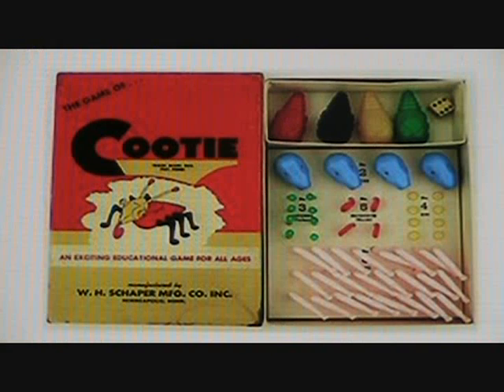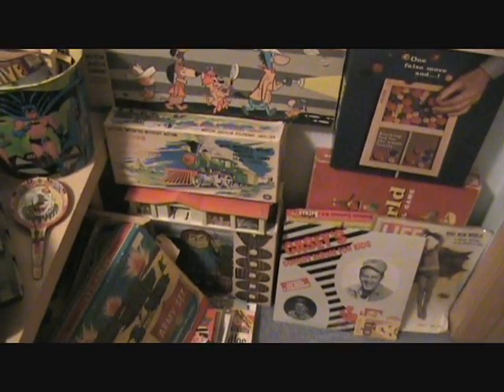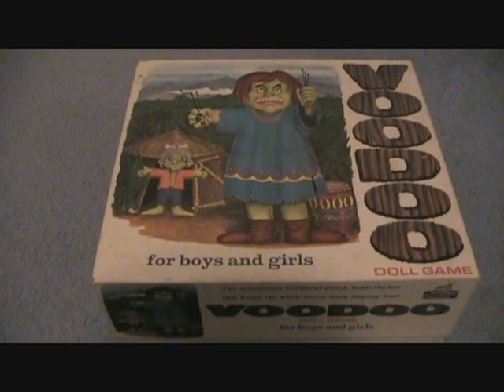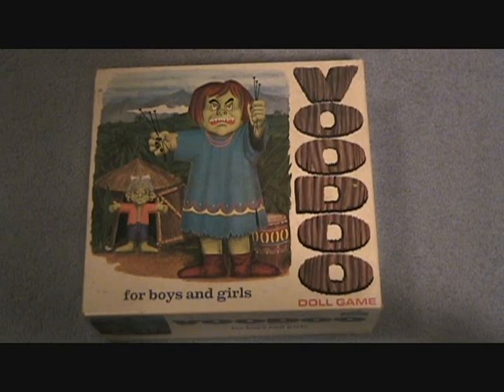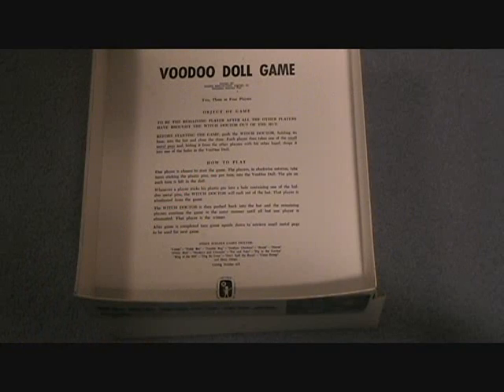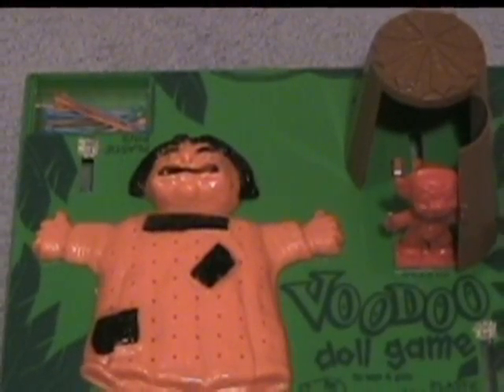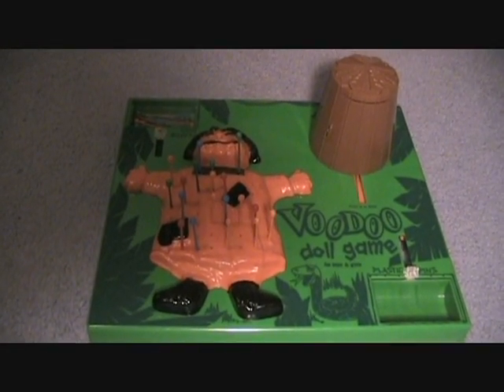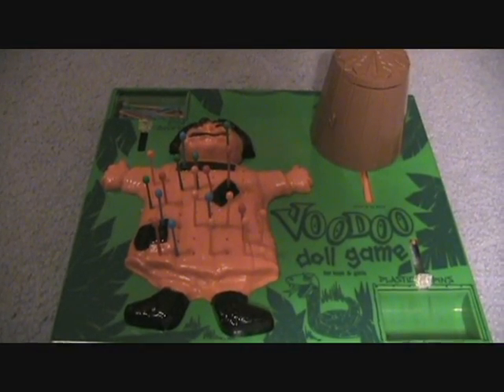02 The Toy Room - "Voodoo Doll Game" Shaper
One of my early Birthday presents -- Voodoo Doll Game -- 1967 -- Shaper Toys.

The theme song for the "Toy Room" series was adapted from my longer unfinished composition, "All the Cats are Out to Play."